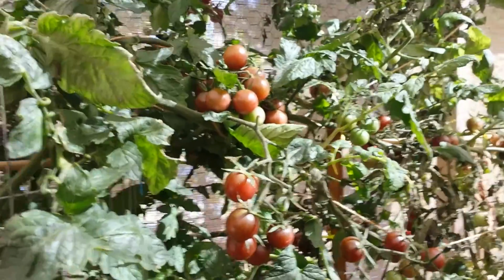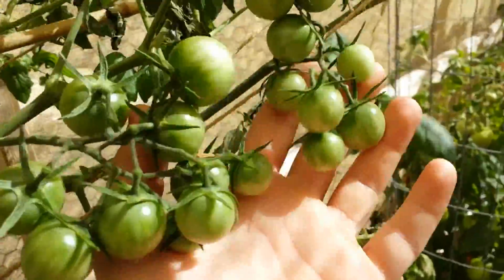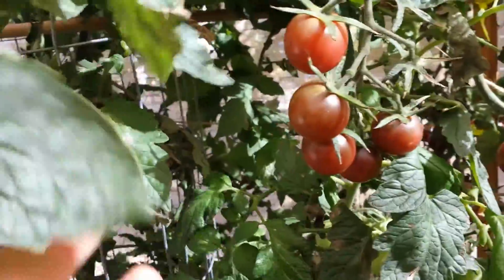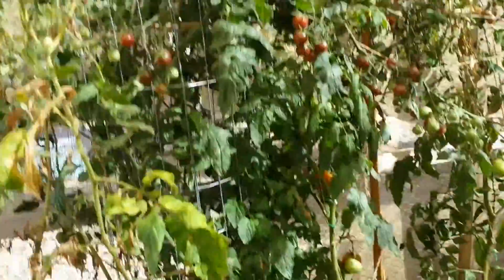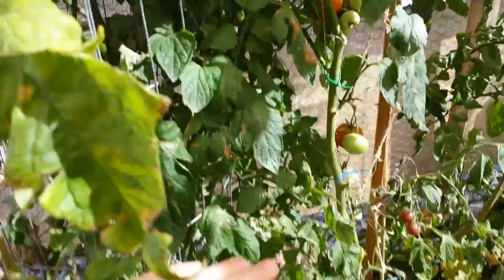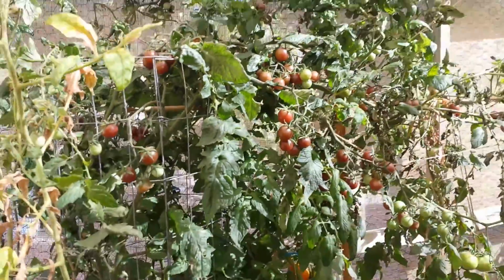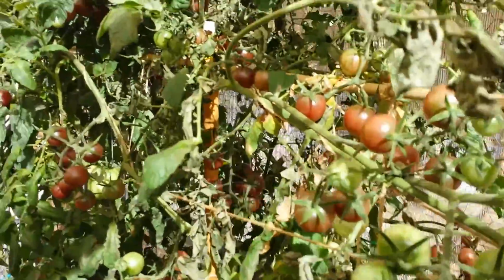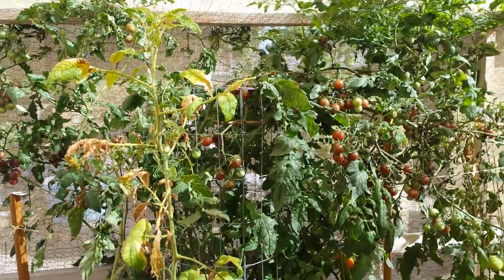Black Cherry Tomato profile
black cherry late to ripen, but well worth it. very prolific...ounce the plant takes off, it goes crazy on production...plant early ...